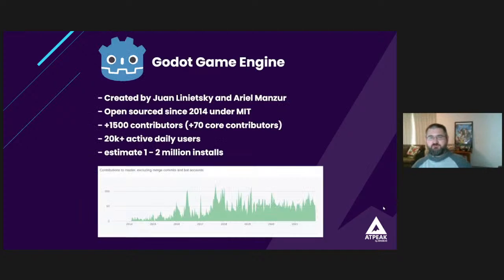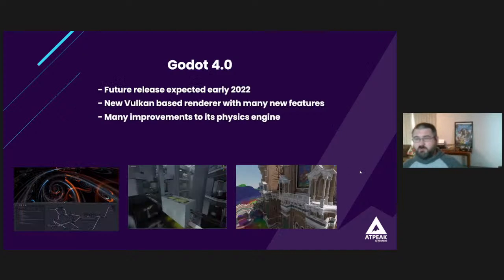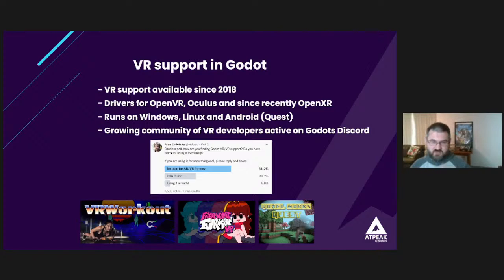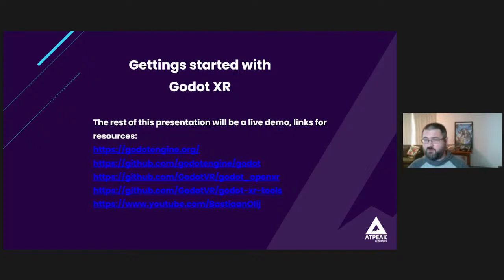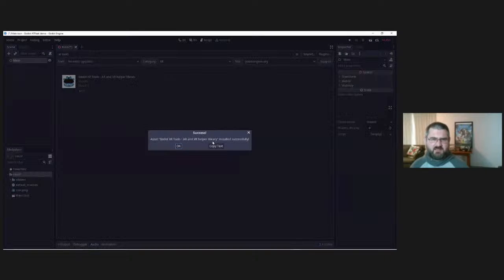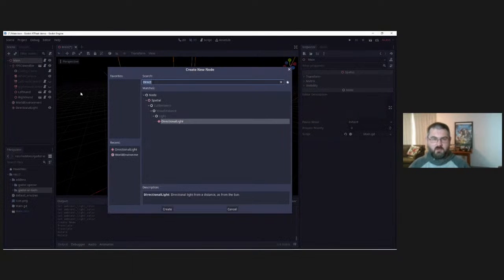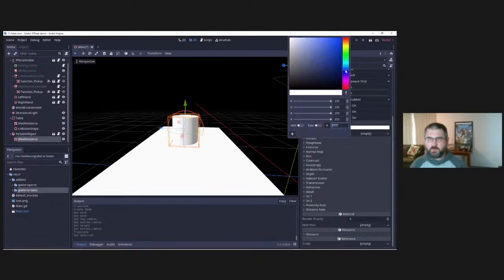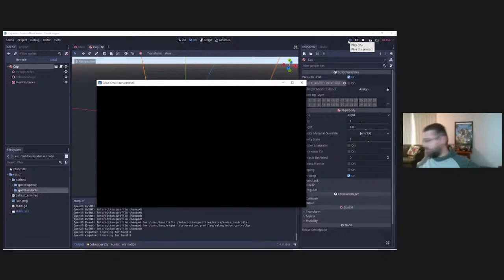ATPeak AR Talk Series - Using the Open Source game engine Godot for AR development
Bastiaan Olij gets you acquainted with Godot!

In this video:
* What is Godot?
* Godot and VR
* Godot and AR
* Getting started with Godot

About ATPeak Open Source AR Talk Series:

We created ATPeak to showcase art and technology at their peak. In this first series, we took an interest in Augmented Reality and Open Sources solutions for this medium. From October 22 to December 14, 2021, we live streamed a series of talks by experts and leaders in the field.

You have a project related to AR, XR, Open Source,... that you'd like to talk about? We are looking for speakers for our next series!